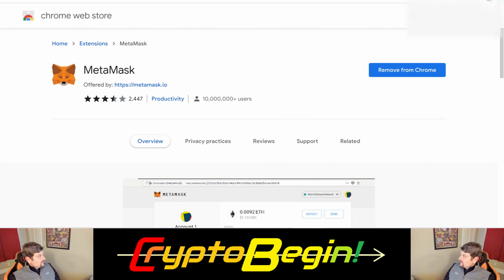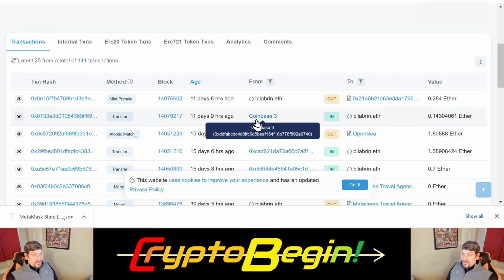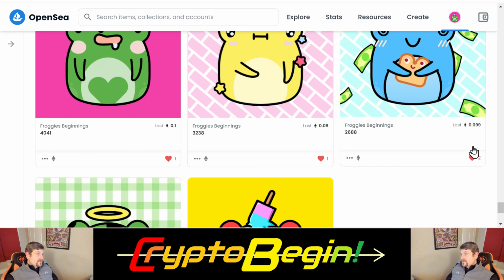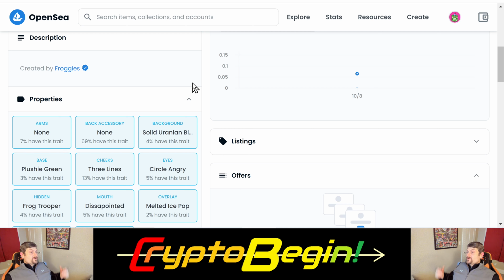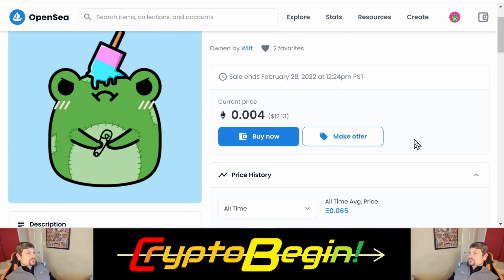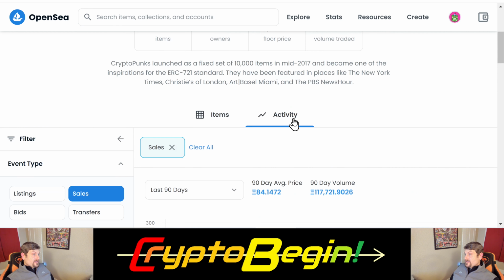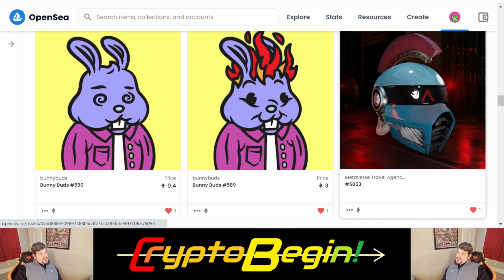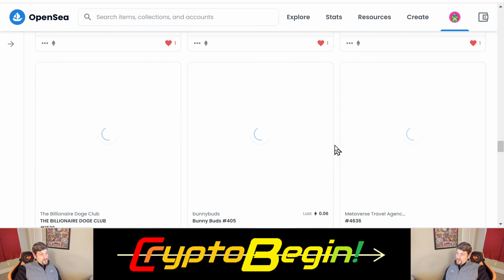How to use Metamask to buy NFT's! (Available in 4K UHD 2160)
Get Metamask, then buy NFT's!
An instructional video about Metamask wallet and the NTF buying process.